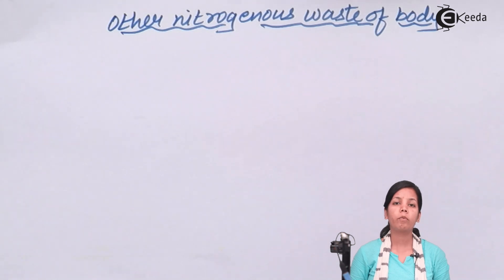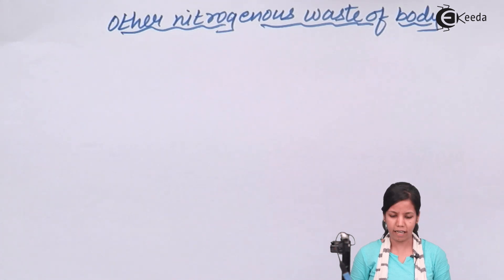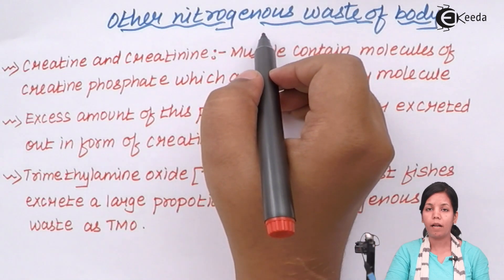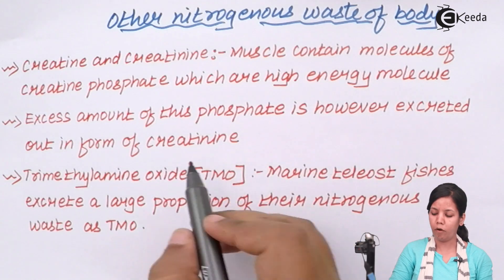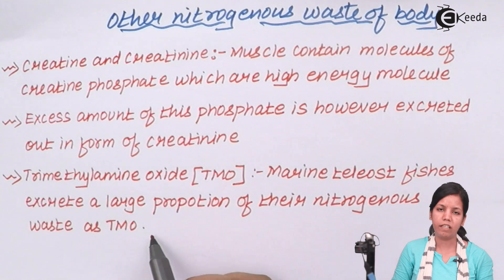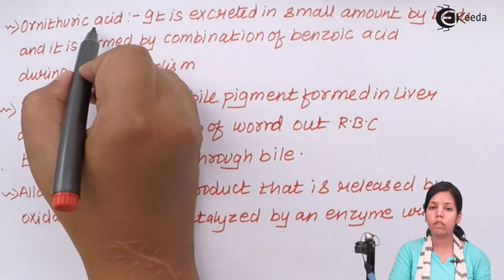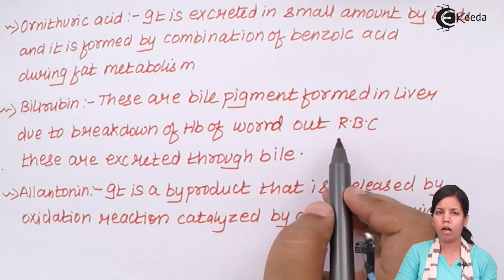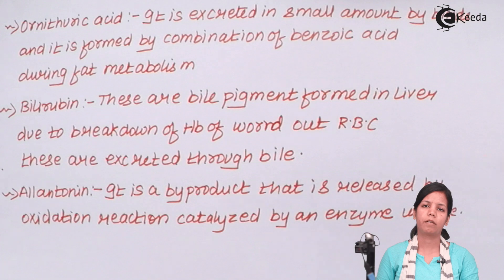Nitrogenous Waste in Humans - Excretion and Osmoregulation - Biology Class 12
Video Lecture on Nitrogenous Waste in Humans from Excretion and Osmoregulation chapter of Biology Class 12 for HSC, CBSE & NEET.

Happy Learning : )